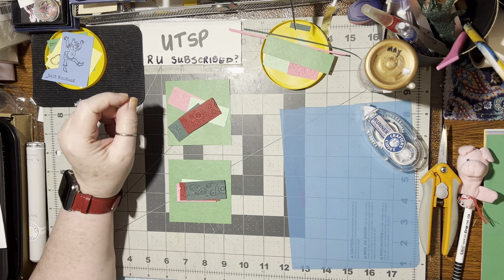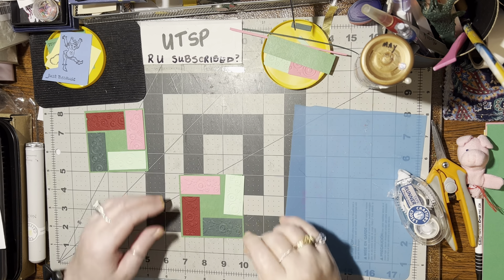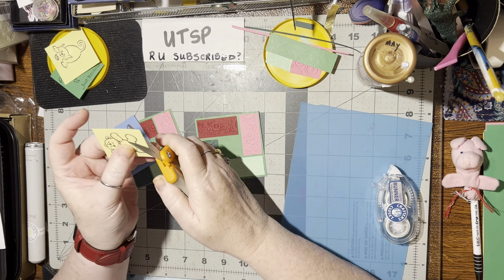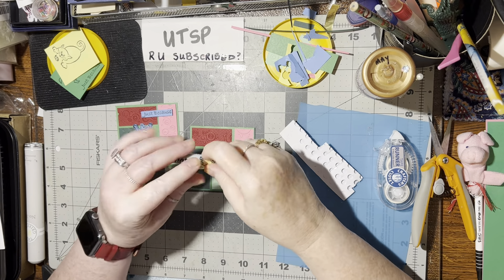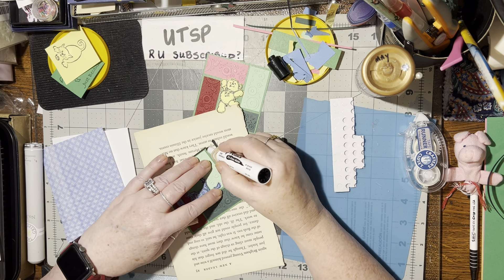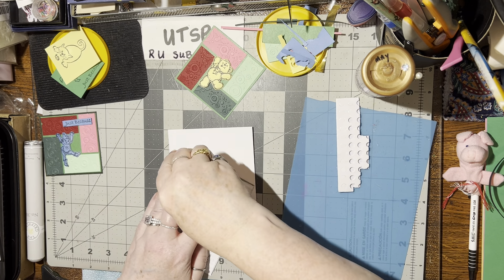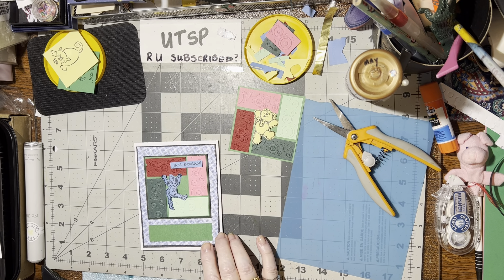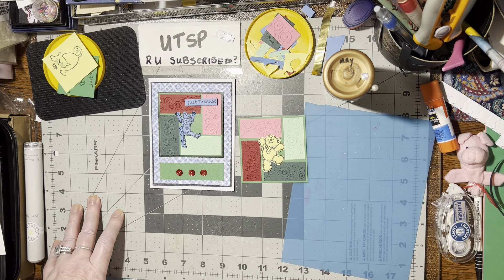(1505) Four Strip - Square Embellishments!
The circle ⭕️ punches I have and use are the following sizes:
1 1/2”
1 1/8”
1”
3/4”
5/8”
1/2”
3/8”
Regular size hole punch
1/8” hole punch

12pcs Craft Hole Punch Shapes Set,Small Paper Puncher for Kids,Single Crafting Scrapbook Punches,Star,Butterfly,Leaf,Christmas Tree.Heart,Tag stamp Cards Mini Cutter Nail Arts crafts Punchers Supplies

2” daisy mine is Stampin up but this is close: Amazon Fiskars Large Squeeze Punch, Oopsie Daisy

5/8” best I can find to match mine: Amazon Bira Craft 5/8 inch Daisy Shape Lever Action Craft Punch for Paper Crafting Scrapbooking

1” square punch (corner to corner)